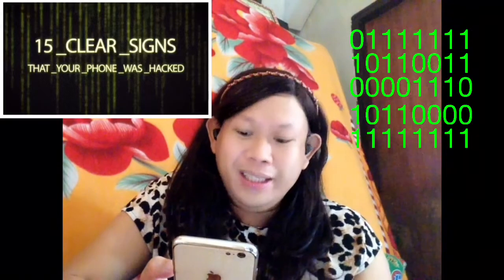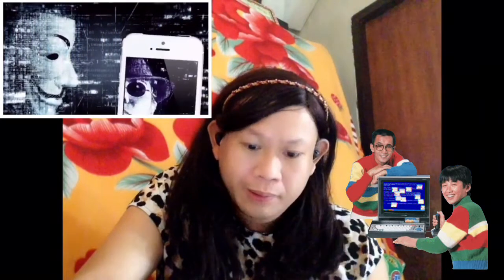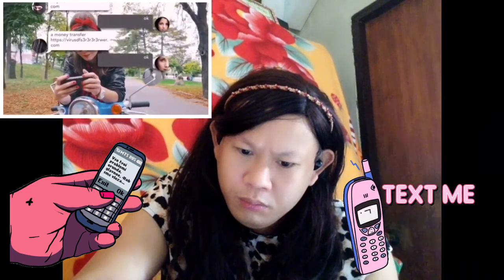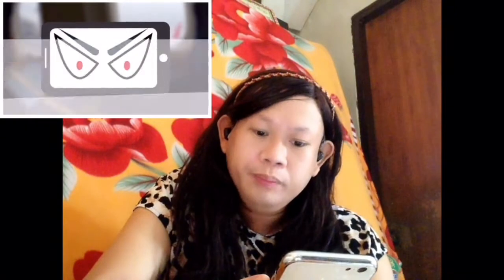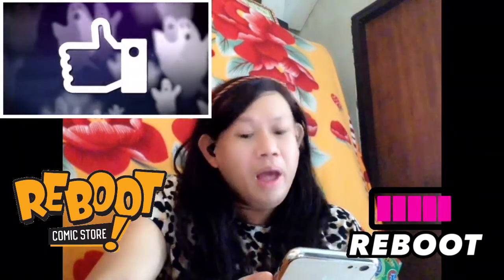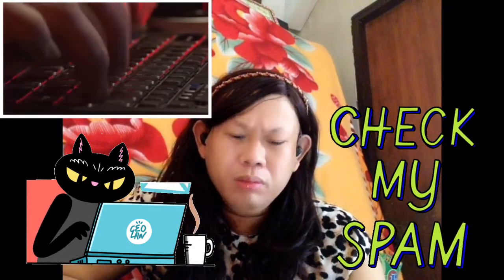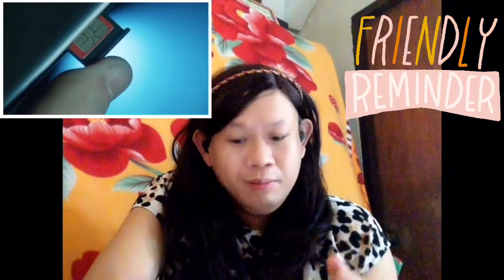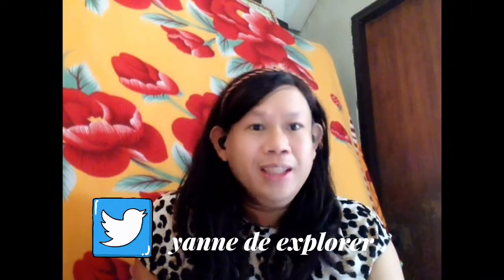Mobile Legends - 15 Clear Signs your phone was Hacked | Reaction Video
This Video reaction is intended to create awareness and information on how to take good care of our personal belongings like our mobile phones in order to avoid hackers.. The content of this video was solely made  possible because of my passion to inspire and spread awareness through this reaction video.

CC attribution to the owner

Caption author (English)
Alen Shibu